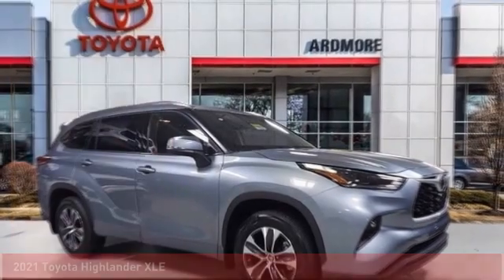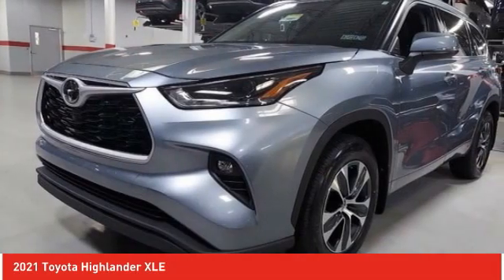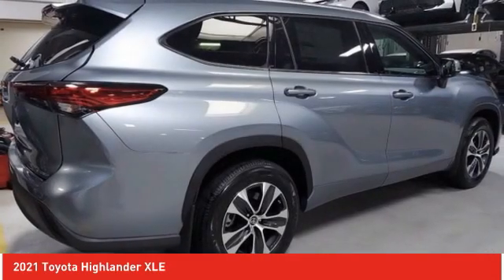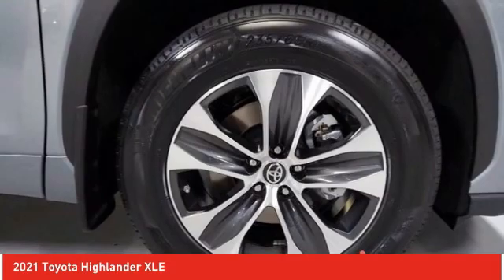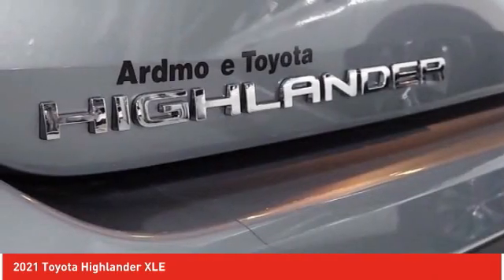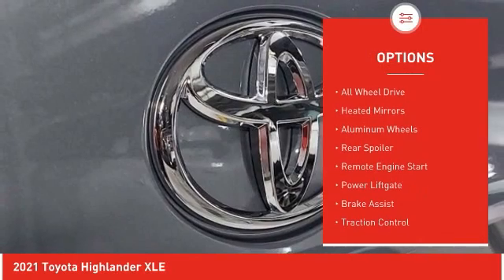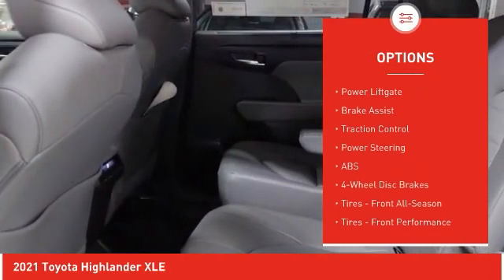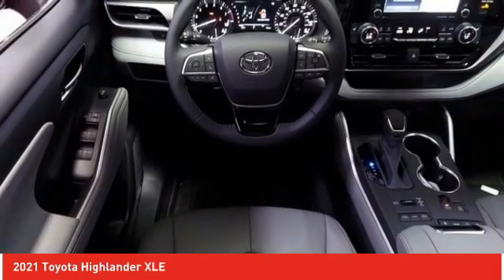2021 Toyota Highlander Ardmore PA 211605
2021 Toyota Highlander XLE

Ardmore Toyota
219 East Lancaster Avenue